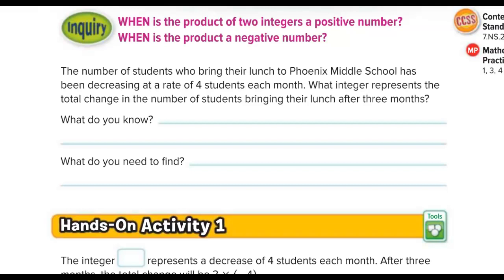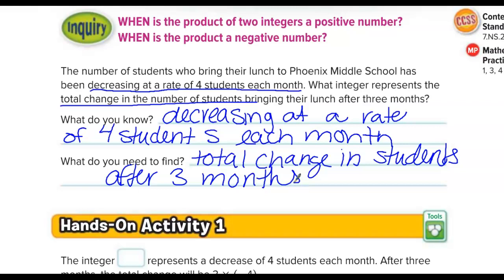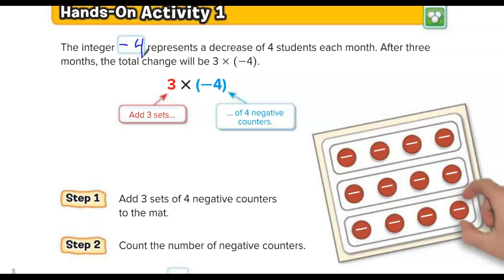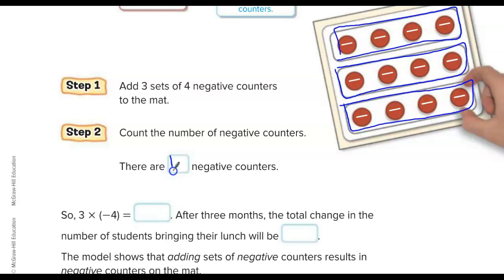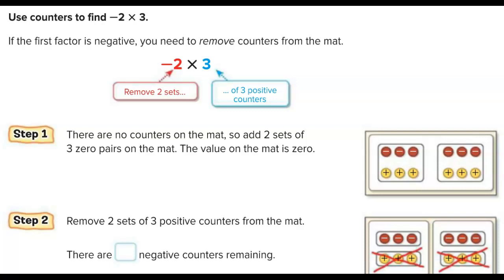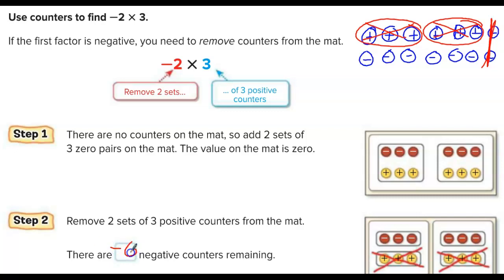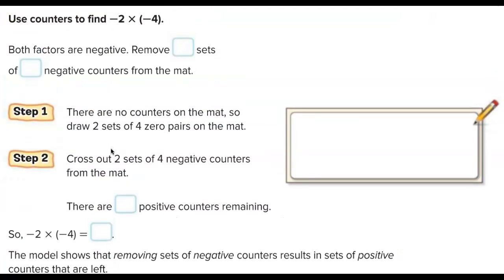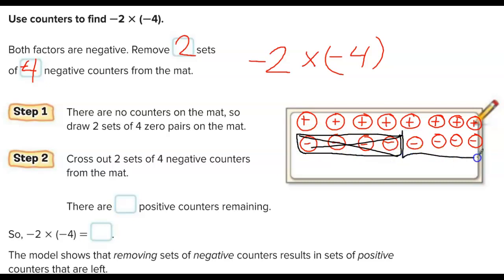Inquiry Lab- Multiply Integers pg 229